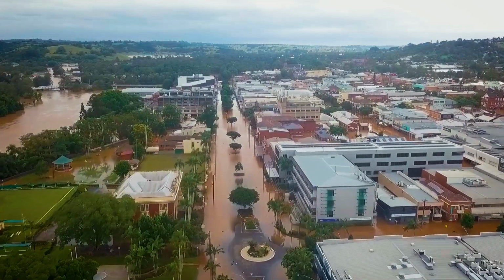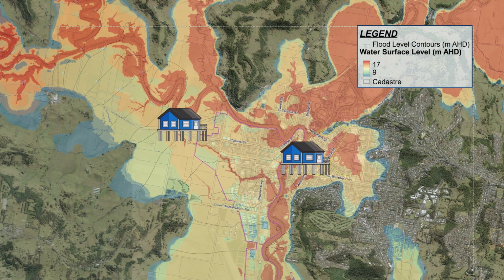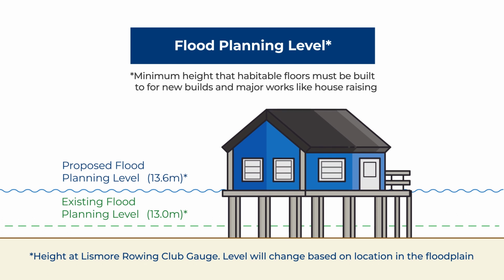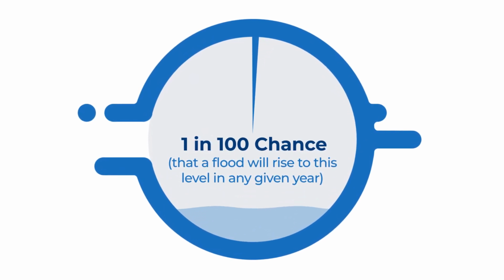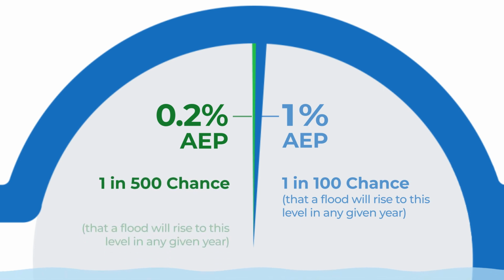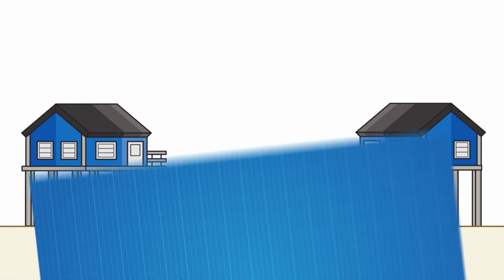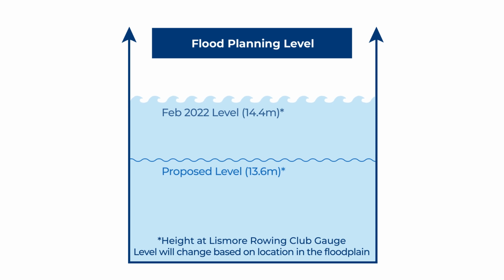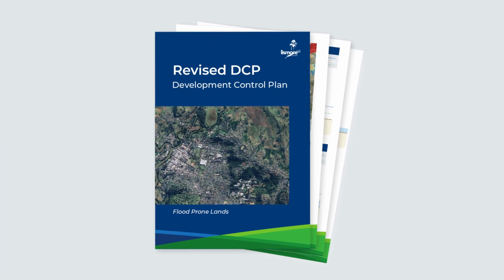DCP - Flood Planning Controls